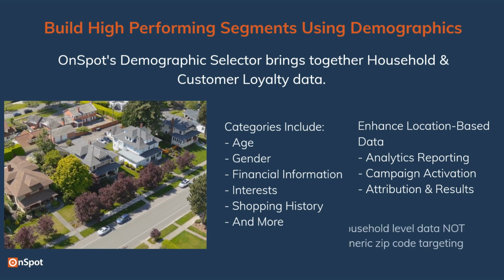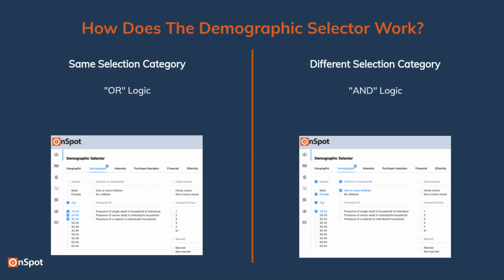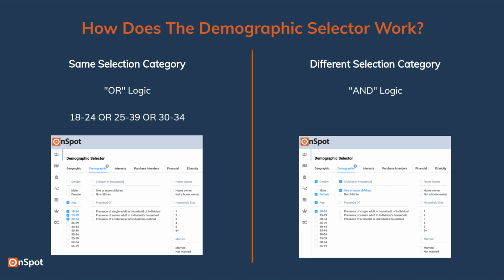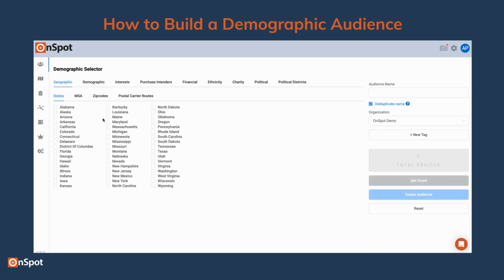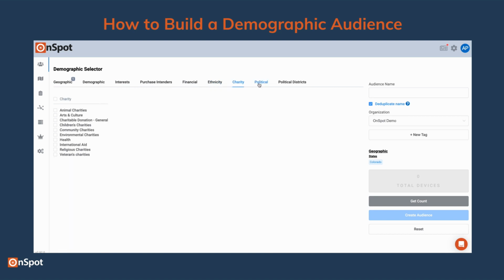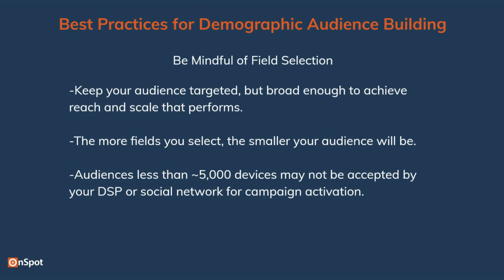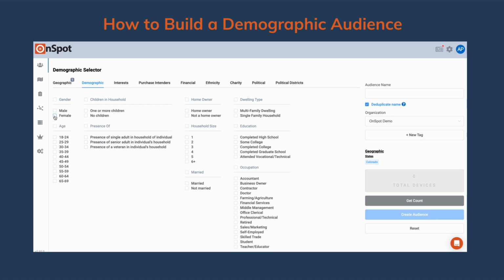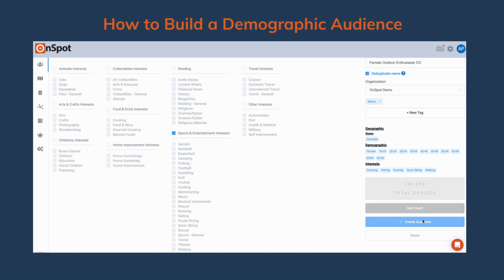Creating Demographic Audiences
In this video, we will detail the OnSpot Demographic audience building tool, including a step-by-step guide through our platform.